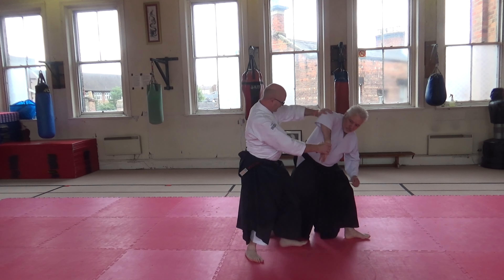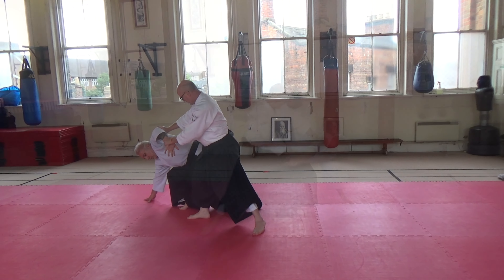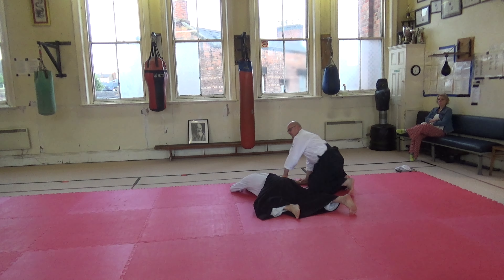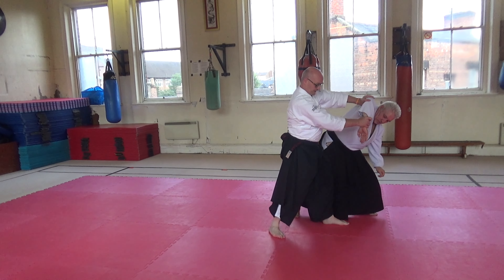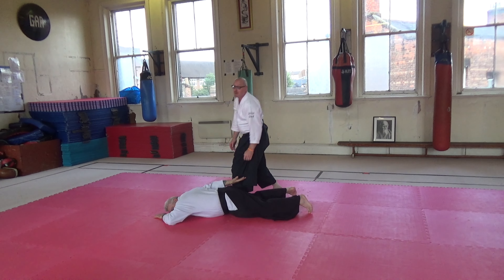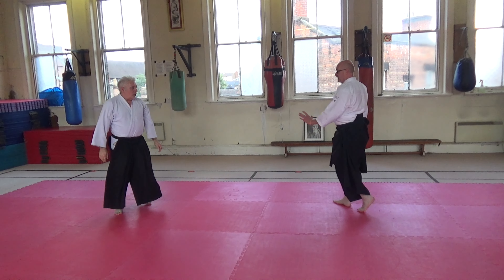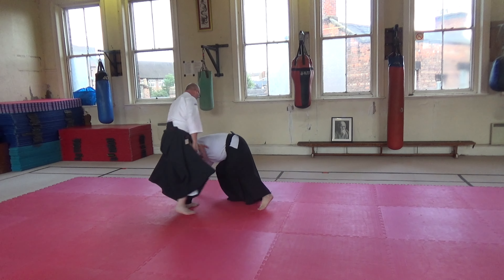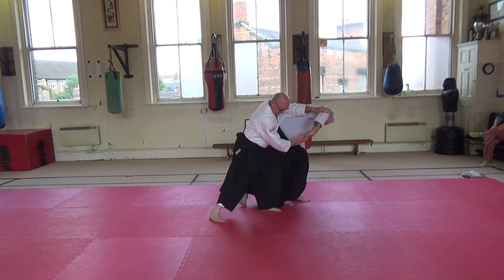AIKIDO DERBY - Ki Awase through to 1kyo (Ikkyo) and 3kyo (Sankyo) - Jason Hunt Sensei 3dan Aikikai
Jason Hunt Sensei 3dan Aikikai demonstrating Ki Awase Exercise through to 1kyo and 3kyo
Uke patrick Reilly Sensei 3dan Aikikai
Taken during a recent class at our dojo, Aikido Derby